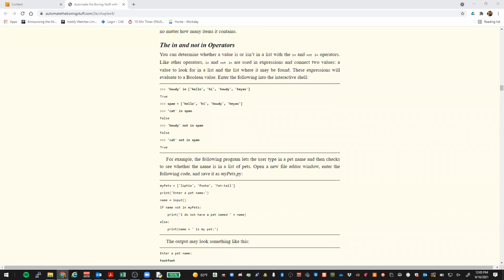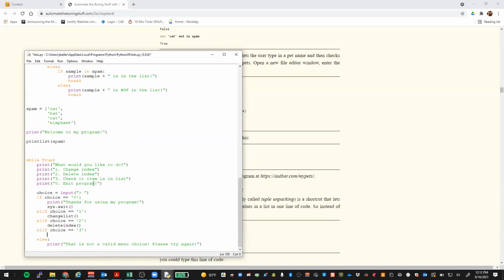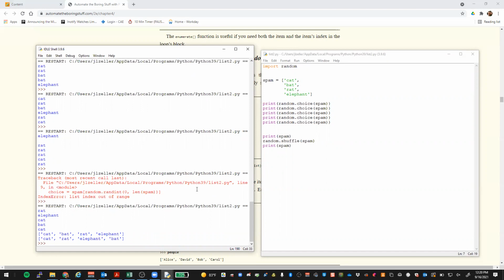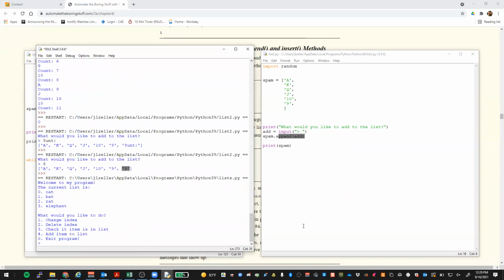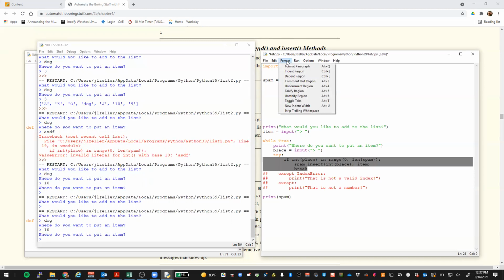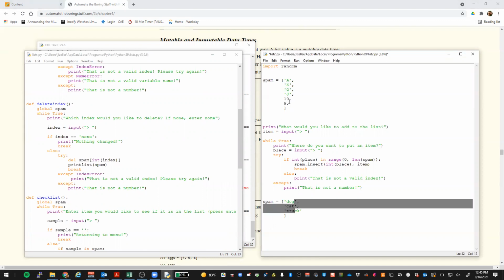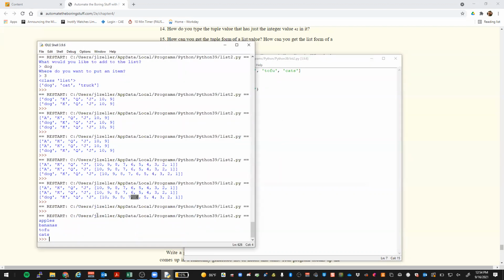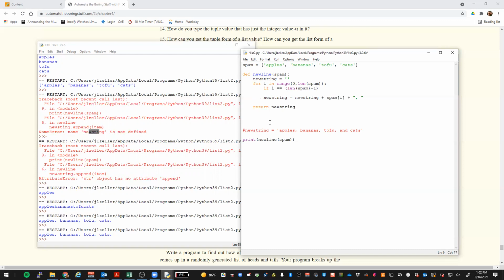Lists - Part 2